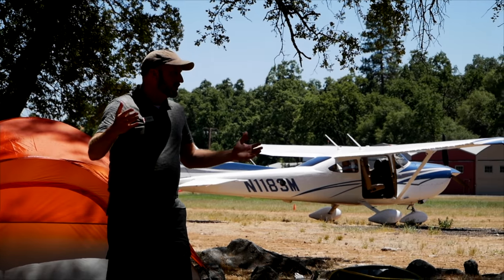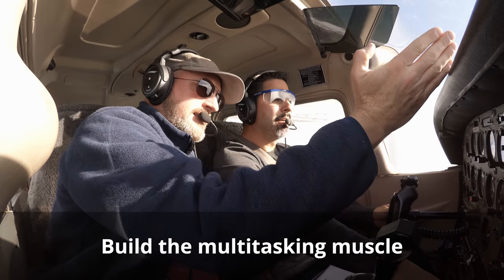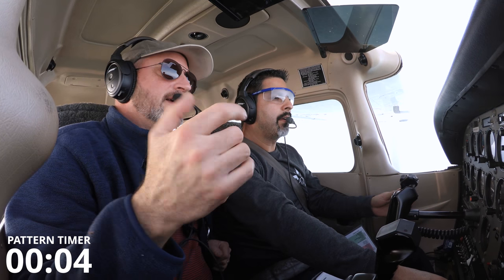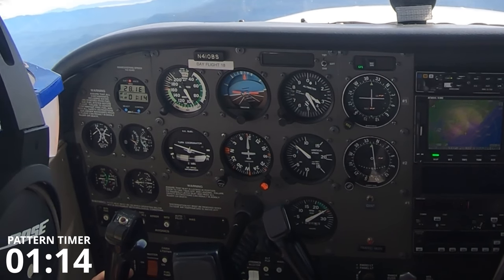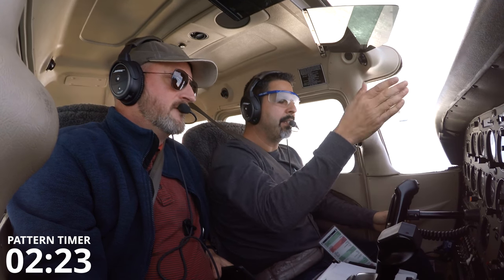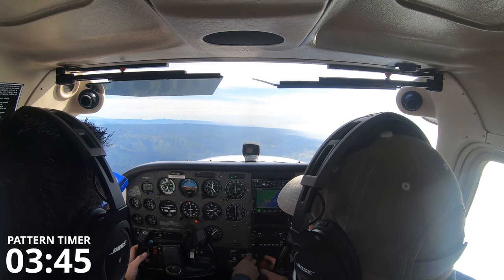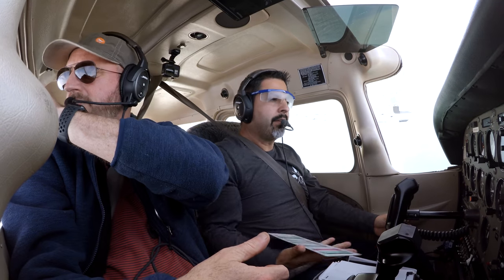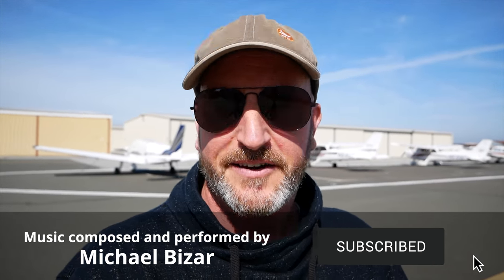PILOTS! - This flying technique is AWESOME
For aspiring instrument pilots, the OSCAR pattern is a way to:

- perfect scanning techniques
- build the muscle of multi-tasking,
- and develop good primary habits.

It won't be on your practical test ... but it can be an extremely valuable maneuver to perfect the instrument flying skills which are the building blocks of everything else to come. This is a very valuable maneuver in instrument flight training. Please enjoy!

We've got videos and podcasts coming pretty much week over week in 2020.